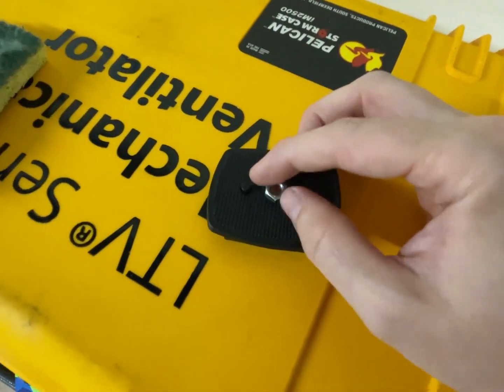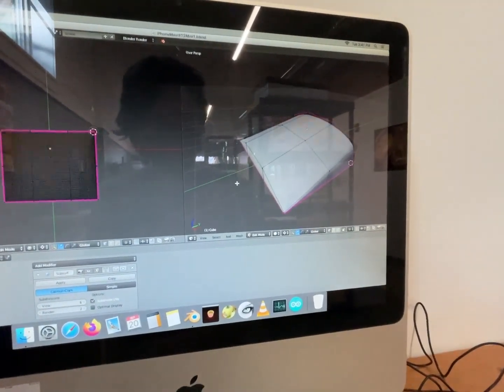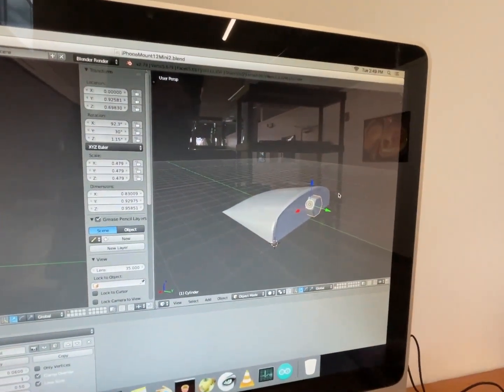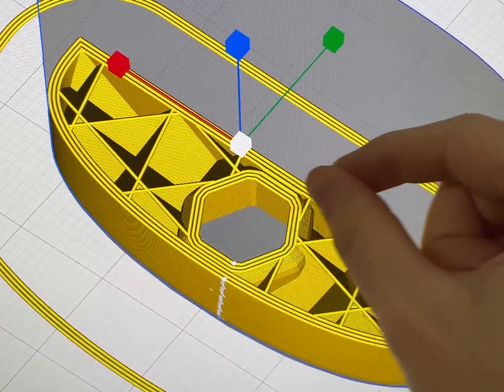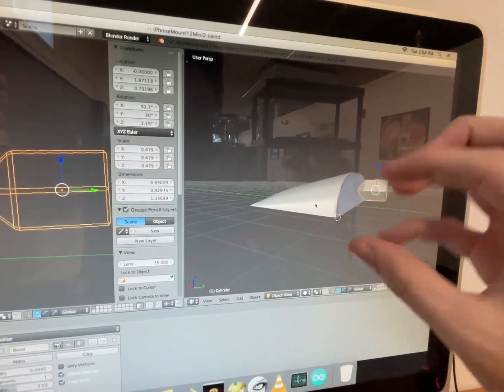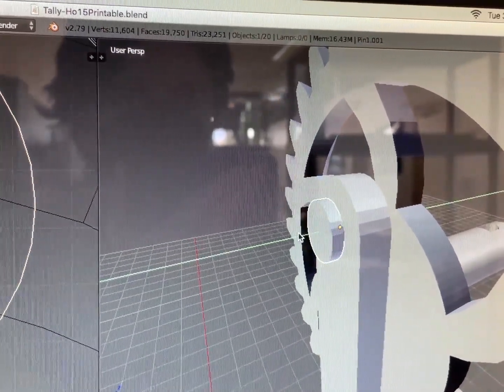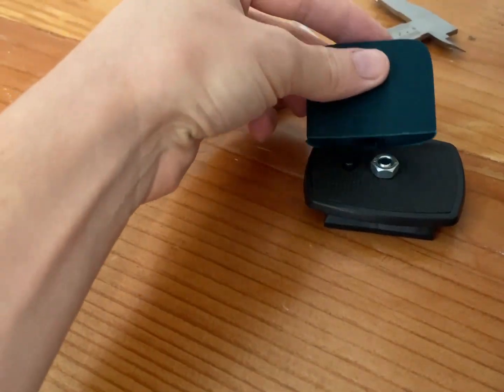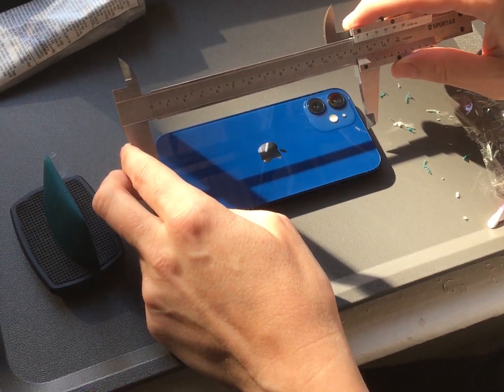DIY 3D Printed iPhone mount